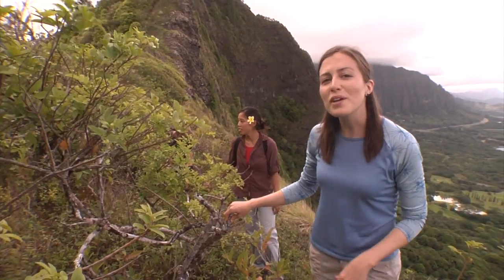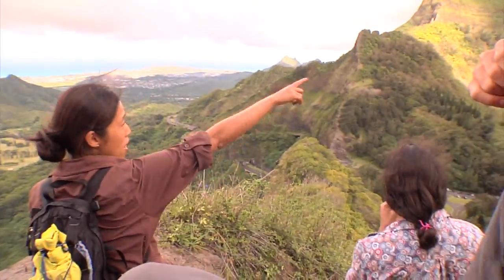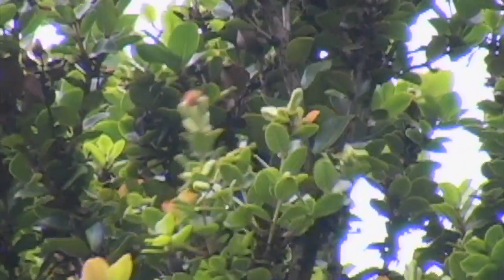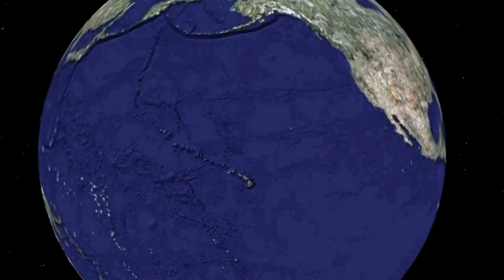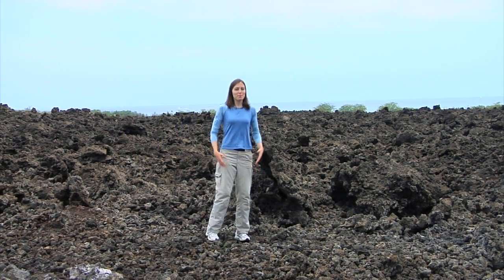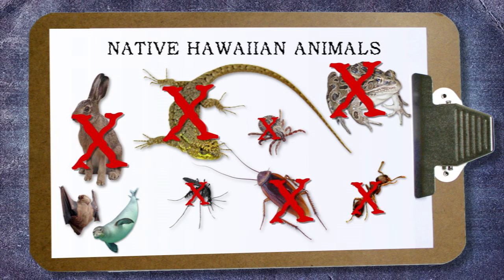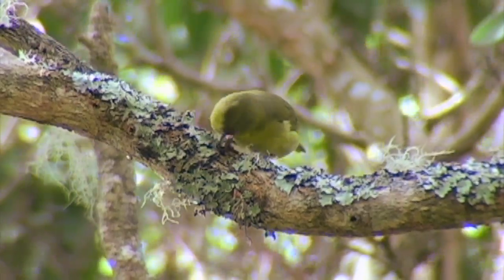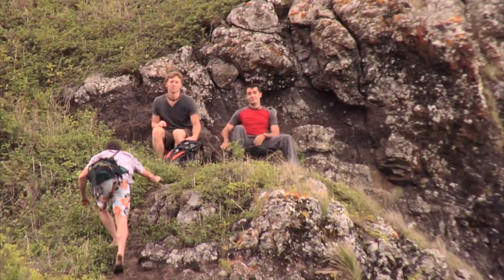Hawaiian Honeycreepers: Evolution in Hawaii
The story of the evolution of Hawaiian Honeycreepers is pretty fascinating. It's been likened to the evolution of Darwin's finches. I spent 5 years in Hawaii while I was in graduate school. My part-time job was to lead people on hikes up the mountains on the island of Hawaii. It allowed me to see some of the native birds in person.

I'm proud to release this video, one we worked on with Pearson Publishing a few years back for their high school biology textbooks. If you don't know a lot about the evolution of these birds, I think you'll enjoy this little retro video from Untamed Science.